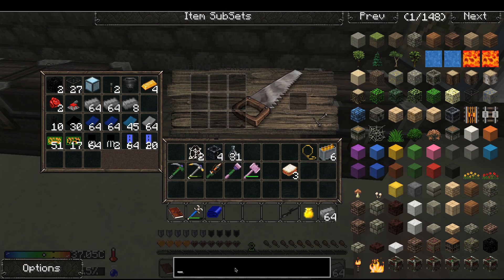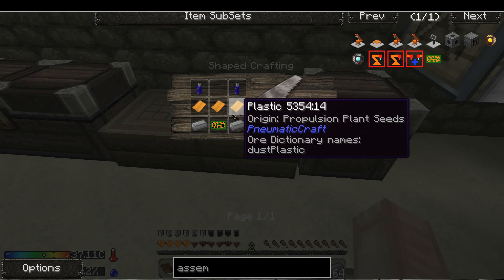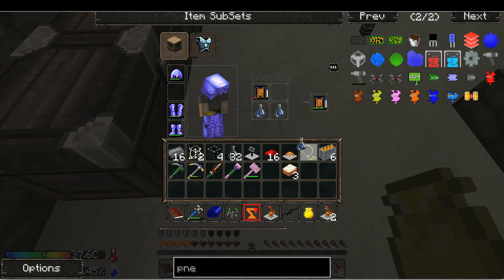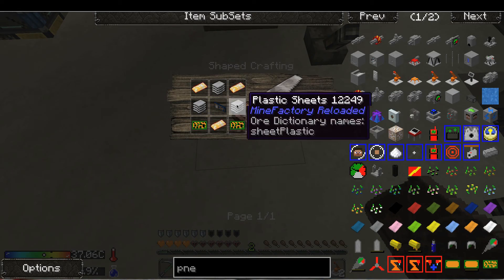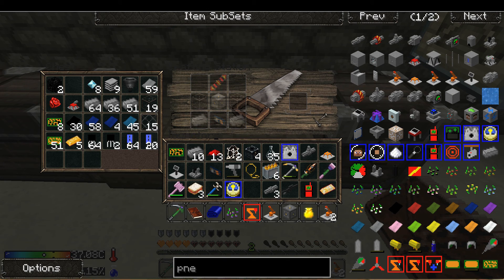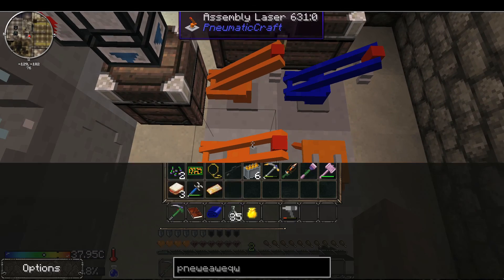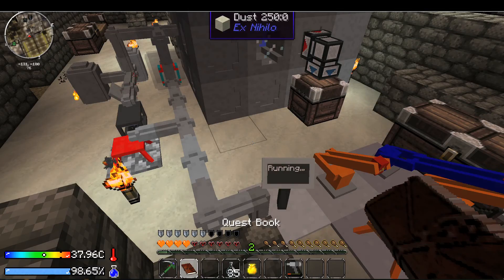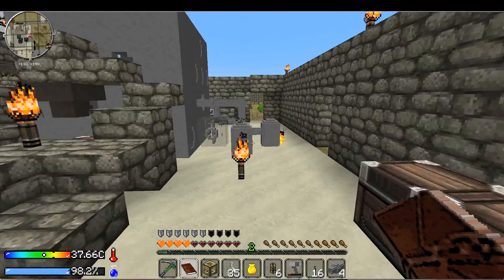Minecraft FTB Crashlanding part 64 Pneumaticcraft done!!